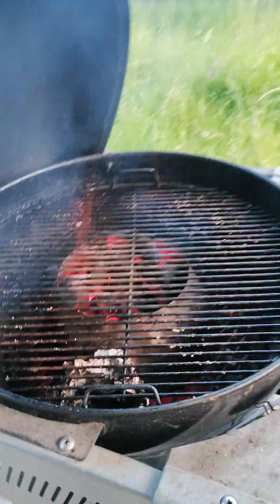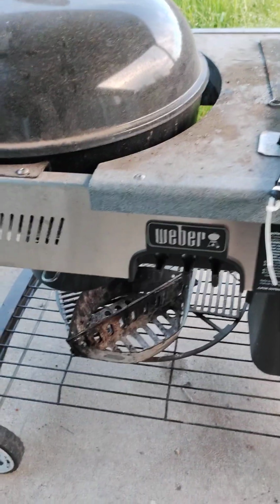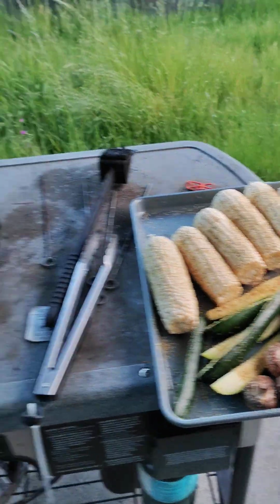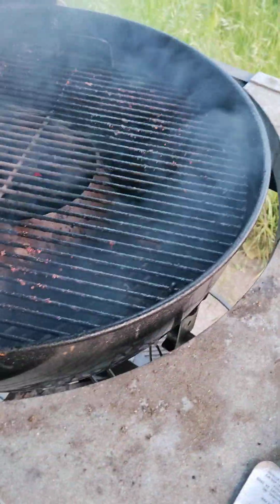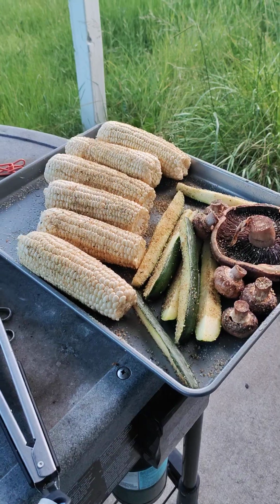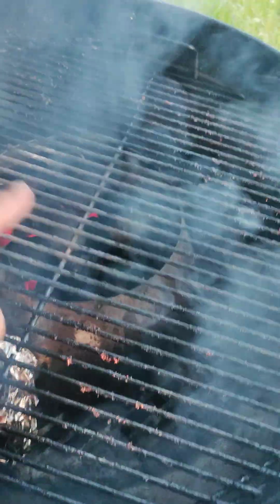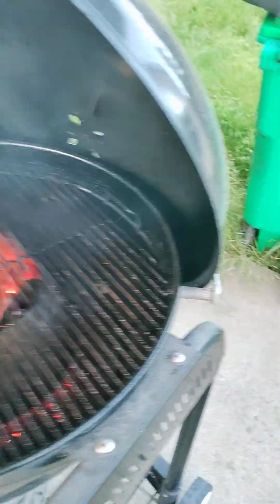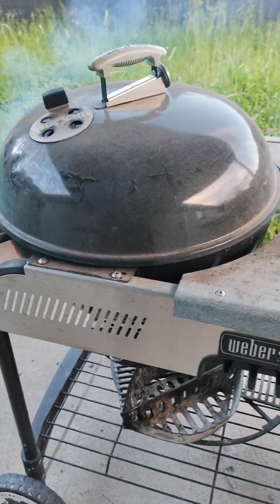vortex is better then the Webber char grilling baskets for charcoal management, in my opinion